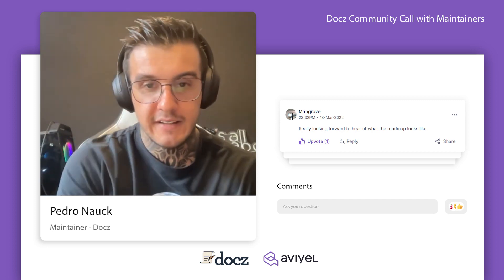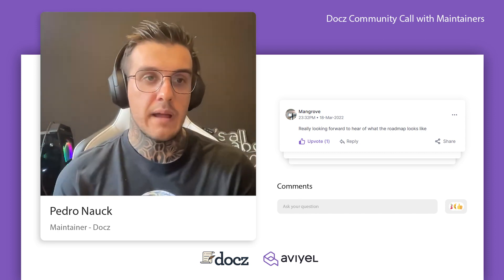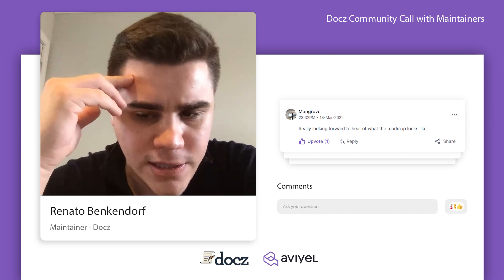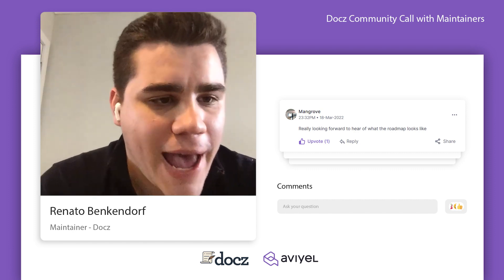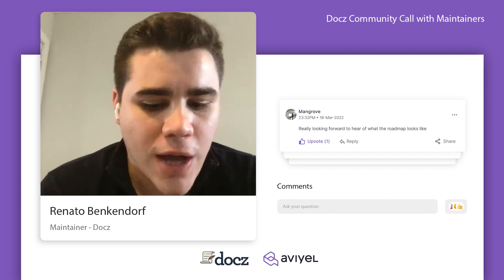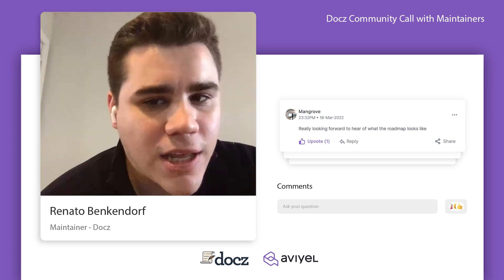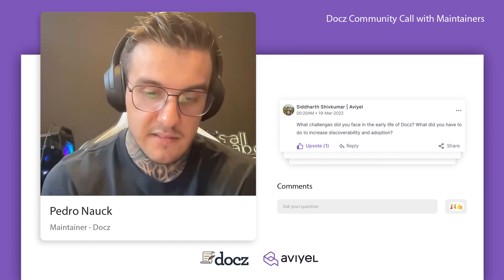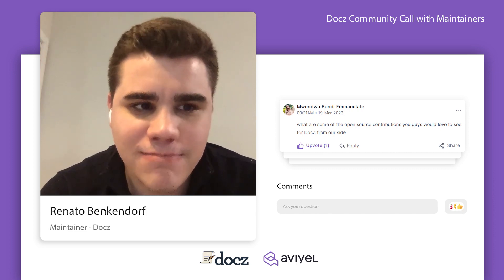Docz Community Call with Maintainers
In this session, Pedro & Renato, the maintainers of Docz, talks about their roadmap for the first release of Docz v3 and also answer all the queries from the community.

About Aviyel